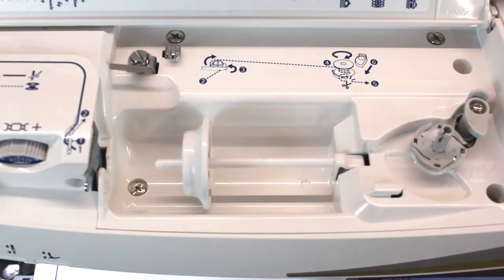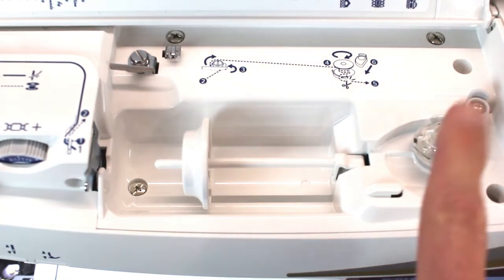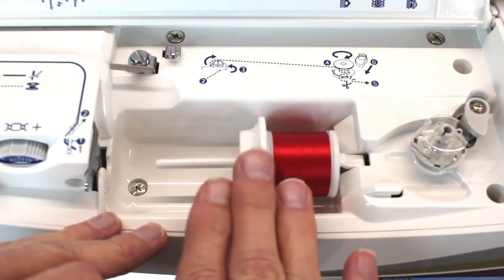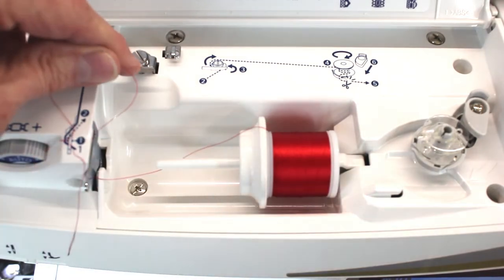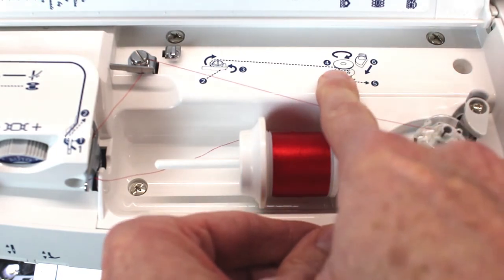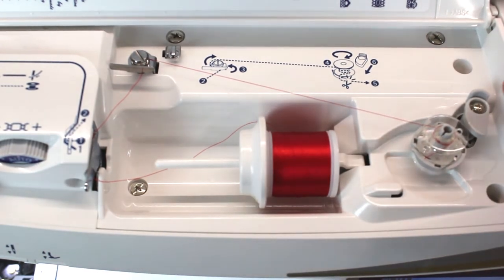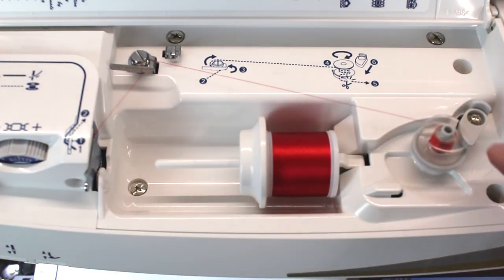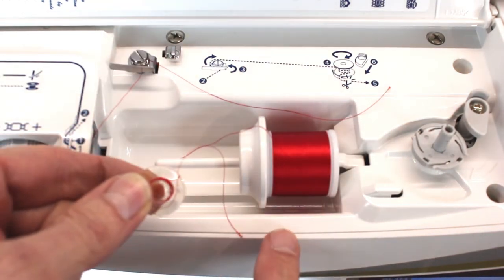Bobbin Winding on the JUKI DX series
2019 starts off a New Series of videos for Sew-Mini Things. You've heard Timm's voice, now Timm will be your regular host for all the videos moving forward. Don't worry all the old videos are now in archives, in case you have a favorite you want to watch again.

In this premiere episode, Timm shows quilters and sewists how to wind a bobbin on the JUKI DX series. You'll be surprised how easy it is to wind a bobbin on the DX series.

If you have any comments, video requests or questions drop a comment on the page.

If you would like to receive 10% on a purchase with Sew-Mini Things visit our online shop and register.